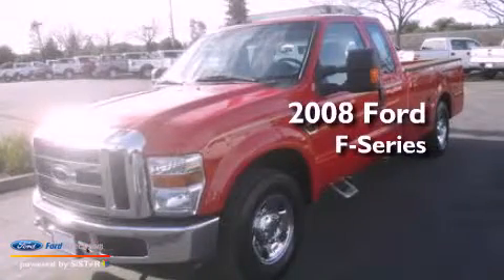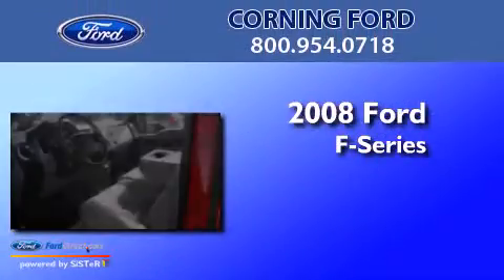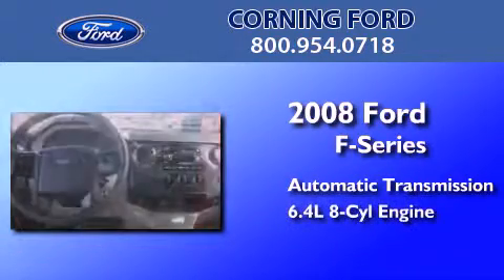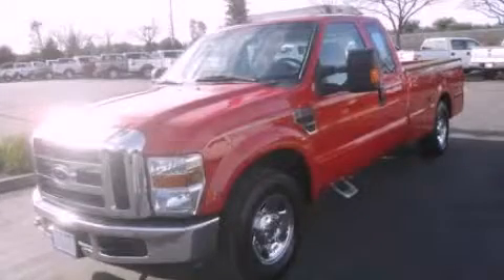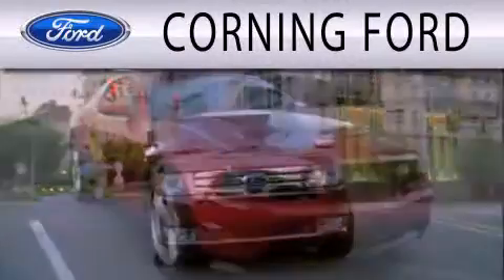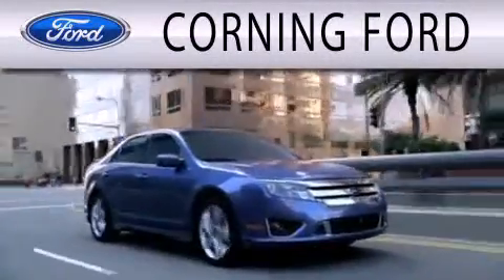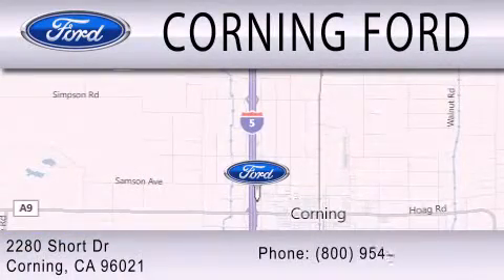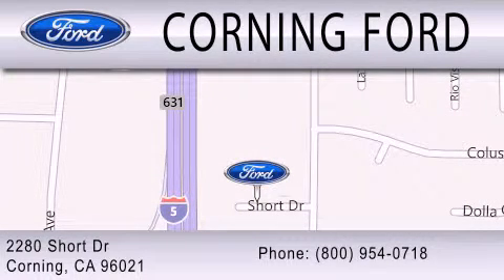Pre-Owned 2008 FORD F-250 Corning CA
Year : 2008
 Make : FORD
 Model : F-250
 Engine : 6.4L V8 32V DDI OHV TWIN TURBO DIESEL
 Trans . : AUTOMATIC
 Exterior : RED
 Miles : 62,146

 Stock : 70875